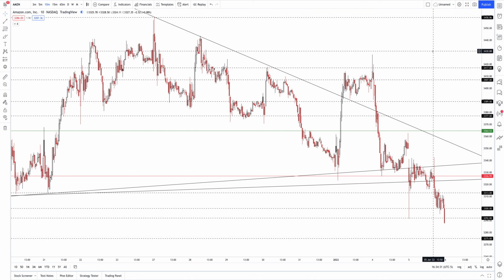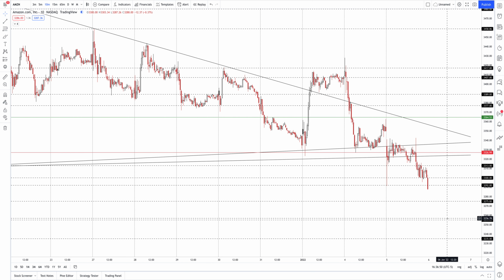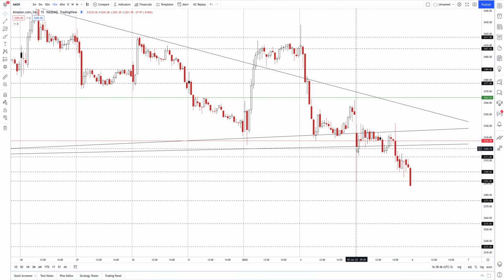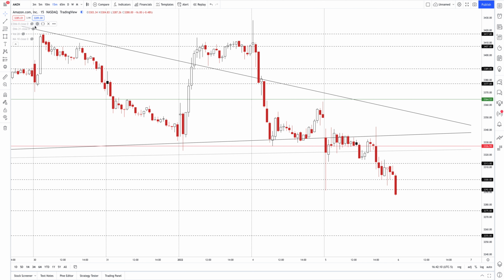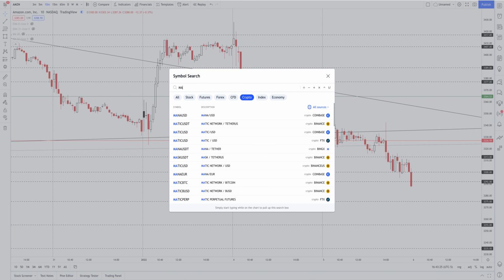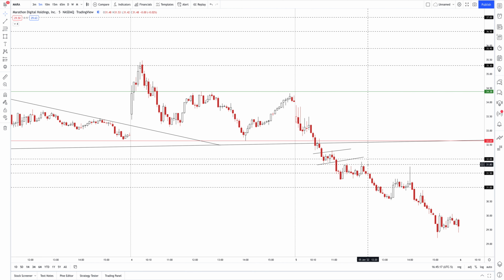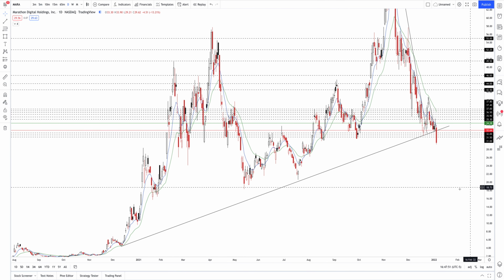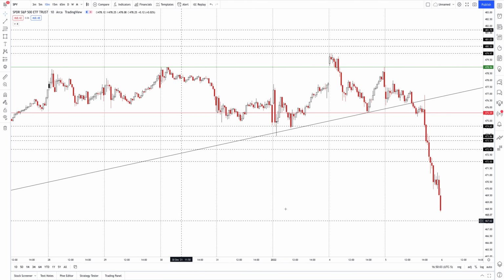01/05 DayTrade Ideas Recap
Breakdown of the price action for today's DayTrade Ideas.

$AMZN 📉  $22.03 — $37.15 | +68%
$MARA 📉  $.84 — $3.02 | +260%
$SPY 📉  $1.57 — $7.18 | +357%